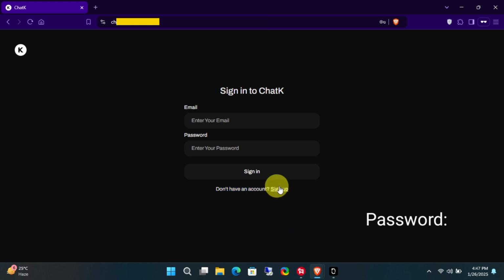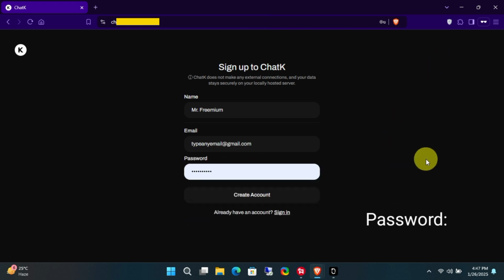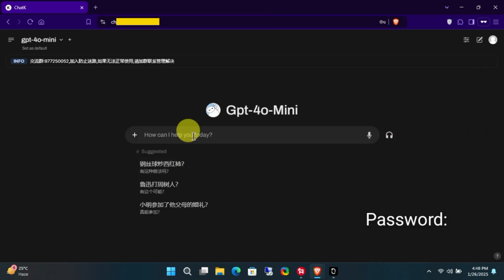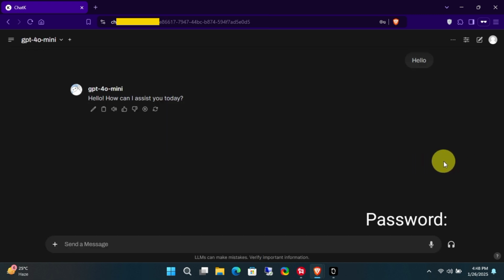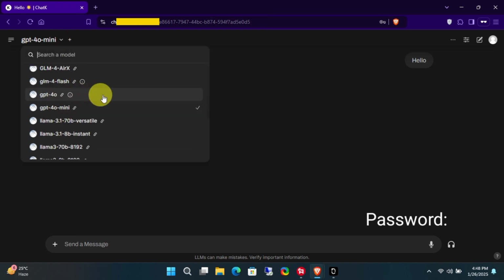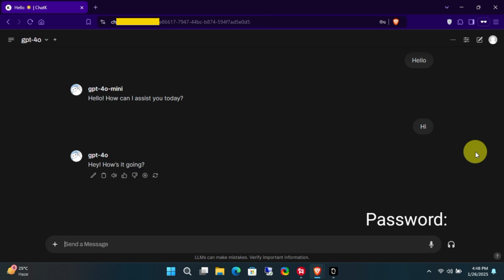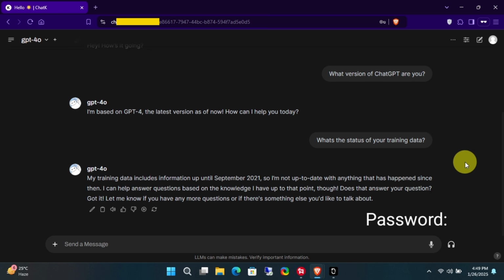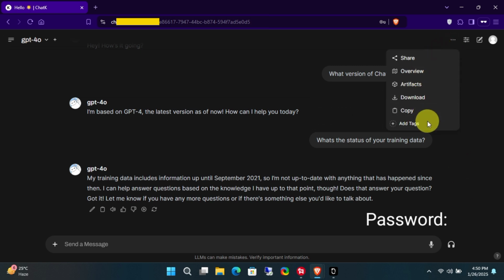How to Use ChatGPT-4 For FREE | Use ChatGPT Plus Features For FREE | Get ChatGPT-4o Latest 100% Free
Hey everyone! 👋 Welcome back to the Mr. Freemium's Official YouTube channel! 🎥 In today's video, I'll show you how to unlock and use ChatGPT-4 absolutely FREE! 😱💻
Whether you're looking for an AI assistant for work, study, or fun, ChatGPT-4 can do it all! 🌟

how to use chatgpt in mobile for free
how to get chatgpt advanced voice mode free
how to get chatgpt plus for free android
how to get chatgpt plus for free in iPhone
best chatgpt free app for android
how to get chatgpt 4 api key for free
how to get chatgpt api key for free
alternative for chatgpt for free
how to download chat gpt mod apk
how to get unlimited access to chatgpt
how to use chatgpt for free in laptop
how to download chatgpt on android free
how to download chatgpt crack version
how to use chatgpt without downloading
how to purchase chatgpt plus in india
chatgpt 4 subscription price in india
how to download chatgpt premium version
how to make a website for free with chatgpt